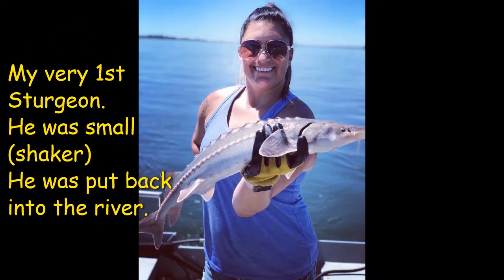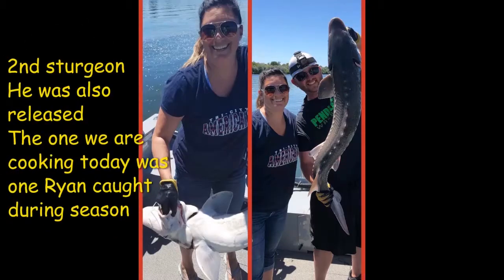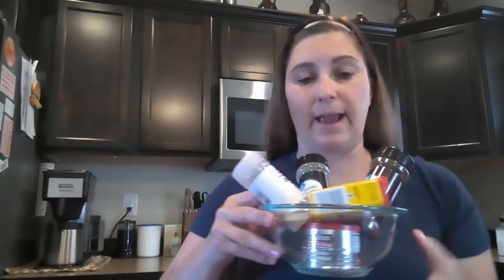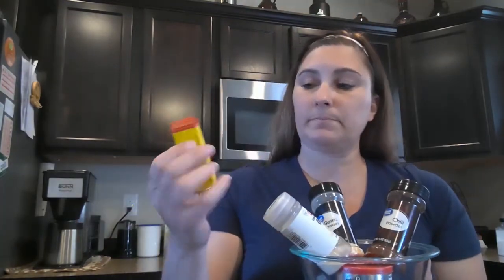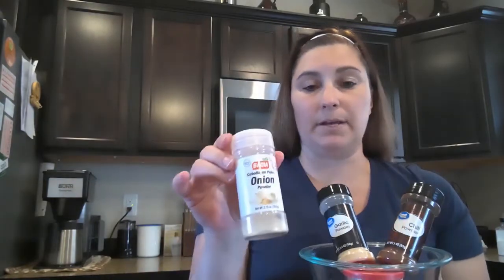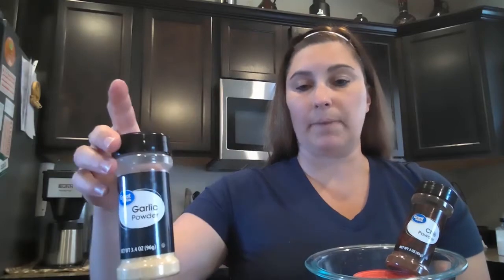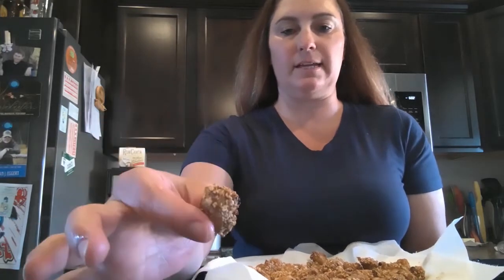Sturgeon Fish Tacos Keto Style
Delicious!!
Made with Sturgeon. Breaded with Pork Rinds. Wrapped in Low Carb Tortillas.
What more can a person ask for?
My family loves tacos and when they are healthy it's even better!

*** Connect with D'neil on social media ***